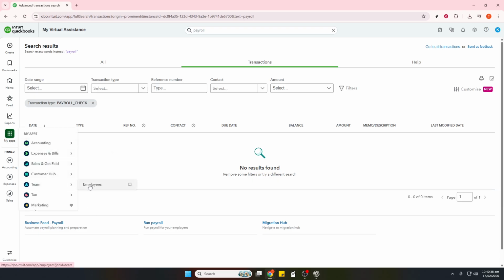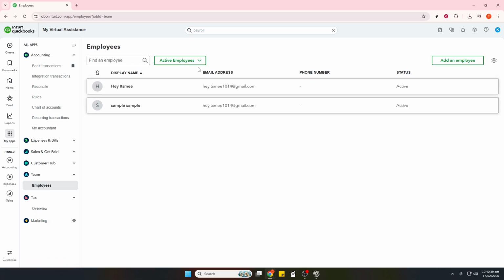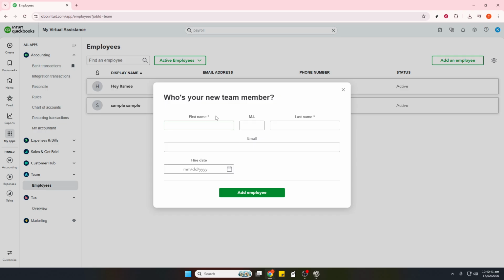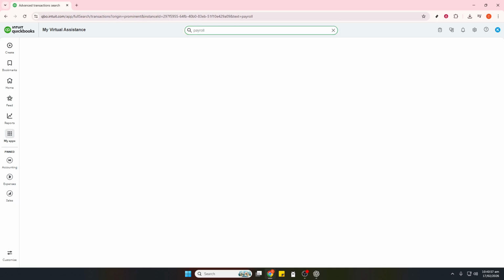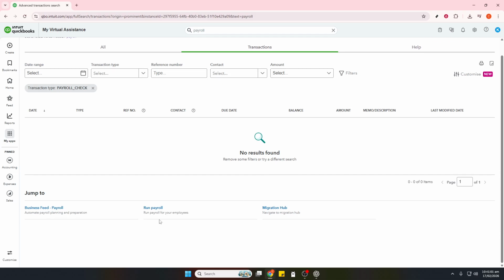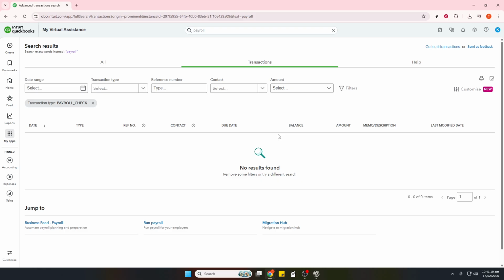How To Pay Yourself Quickbooks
One of the most common mistakes business owners make is just "transferring money" without recording it correctly. If you do this wrong, you could end up paying double taxes or making a mess for your CPA.